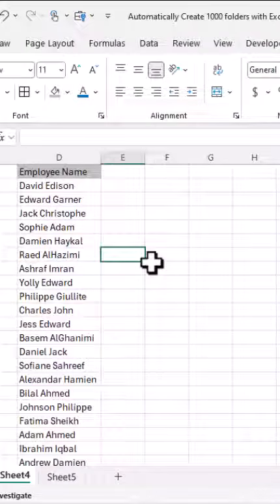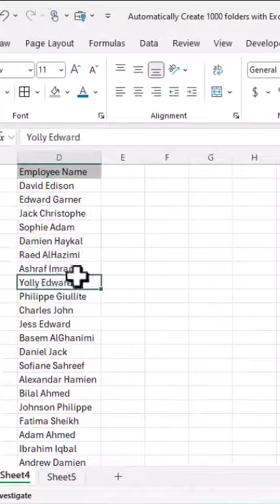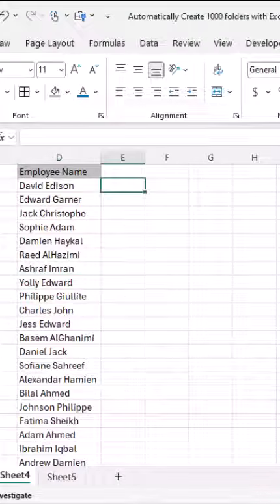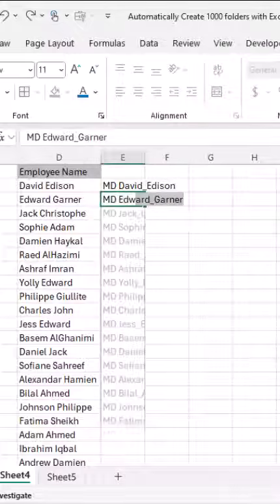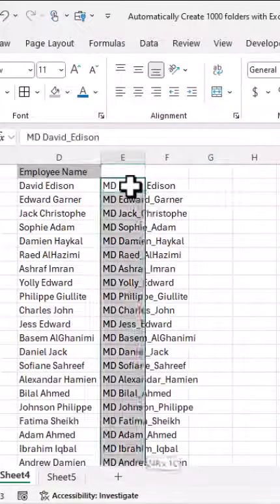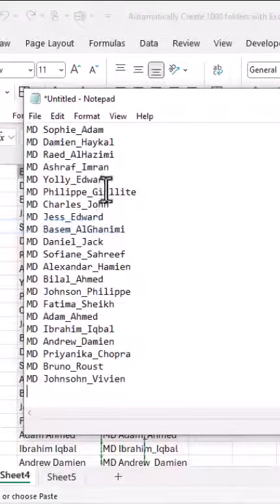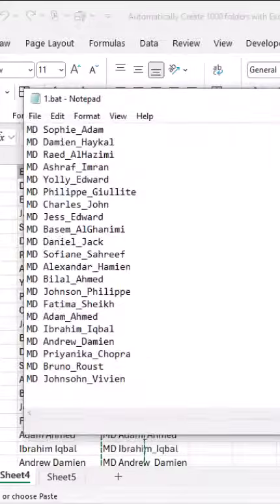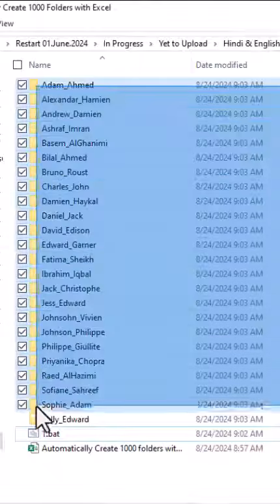Create 1000 Folders Instantly with help of Excel | Excel Pro Trick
In this ms excel tutorial you will learn how we can instantly Create 1000s of folders with help of excel. This trick can save a plenty of your time.

Excel pro tricks